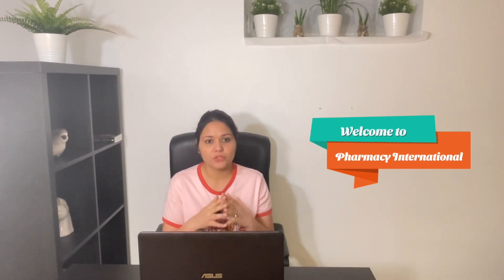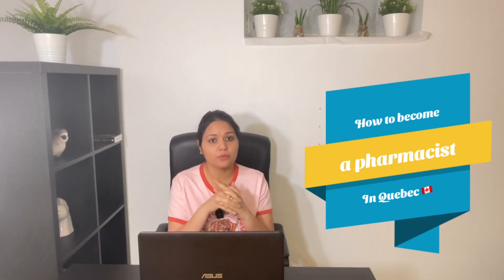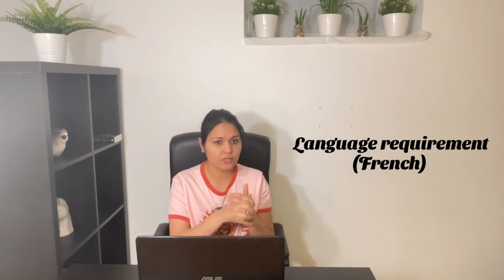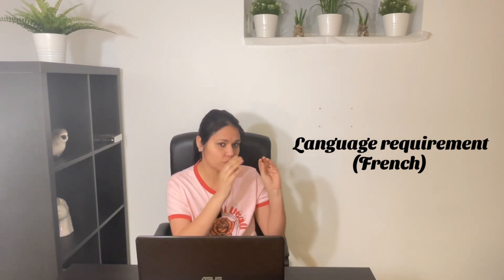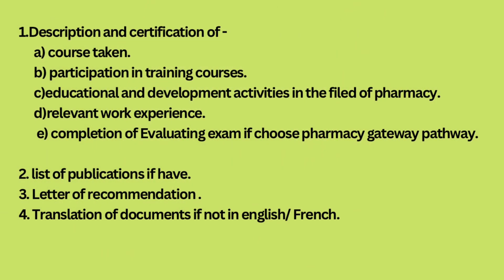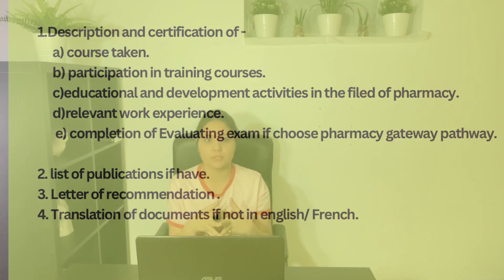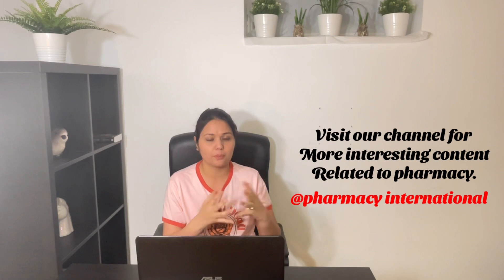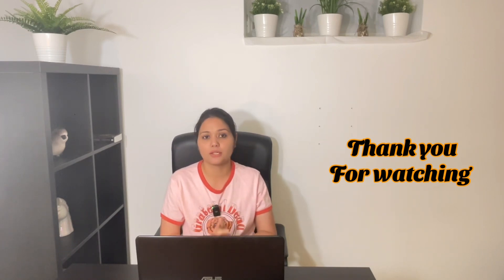How to become a pharmacist in Quebec | Pharmacist in Canada | Canadian Pharmacist in Quebec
Hello everyone, in this video. I tried to explain the process to become a pharmacist in Quebec province of Canada. As, this is the only province in Canada which follows different procedures than all other provinces.